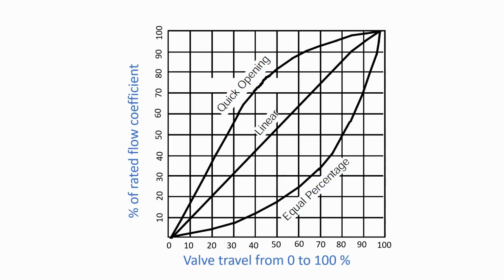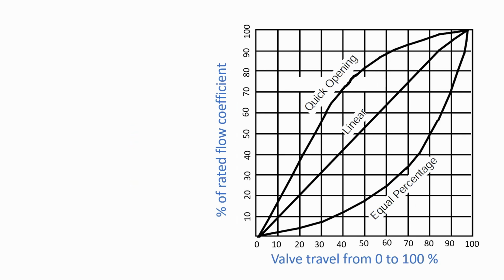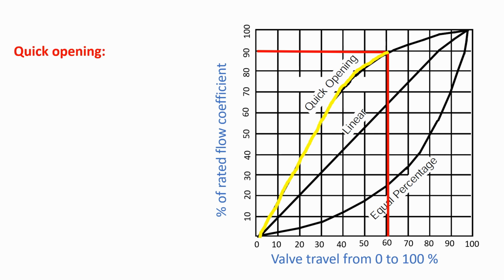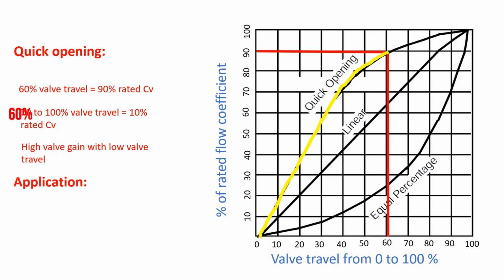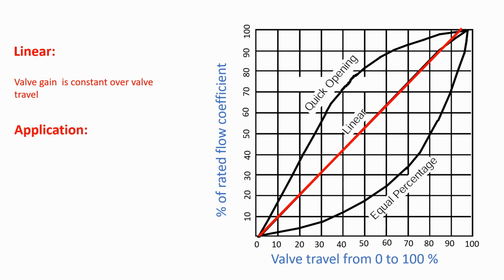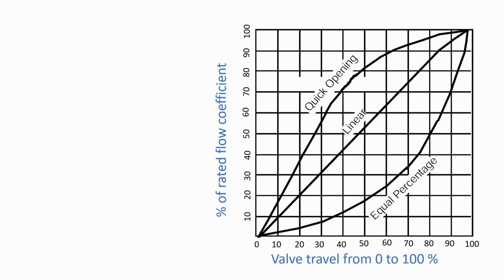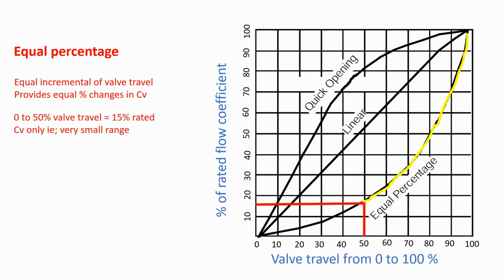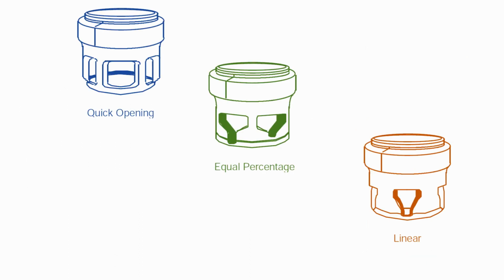How control valve flow characteristics work? | Learn Instrumentation Engineering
How control valve flow characteristics works is explained in this video. What are the different types of control valve characteristics is briefed. How control valve selection and sizing is discussed. Control valve characteristics like linear, equal % and quick opening is explained in this video. How control valve works and flow characteristics is established is discussed.

About Channel:
Learn Instrumentation Engineering is a YouTube channel that is committed to develop and nurture your knowledge in the field of Instrumentation and Control system Engineering. We post videos on Fundamentals of Instrumentation engineering, How Instrumentation and Control system works, in-depth analysis of latest tools used in Instrumentation engineering field. We also post videos on latest technological updates and news about Instrumentation engineering from globally.